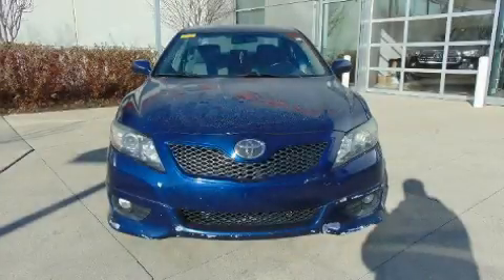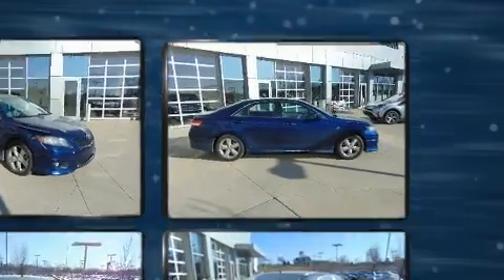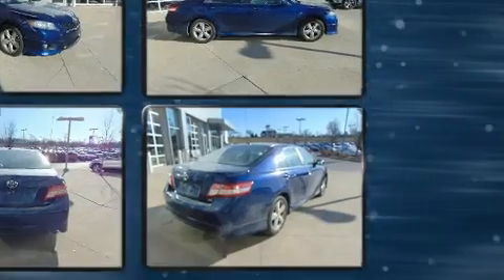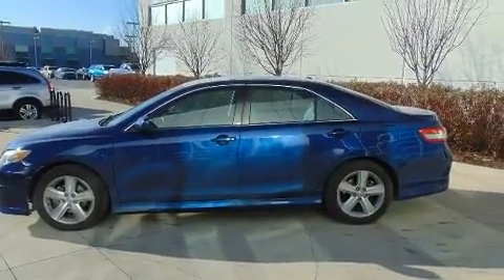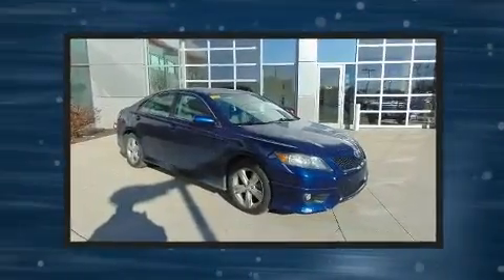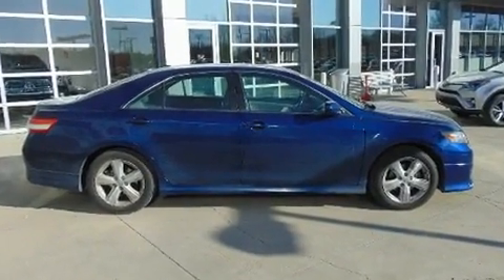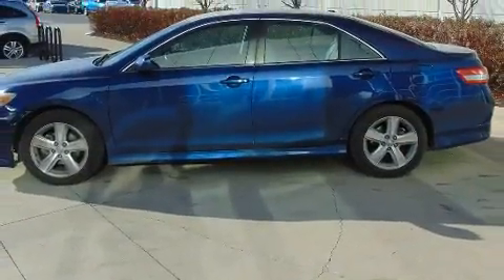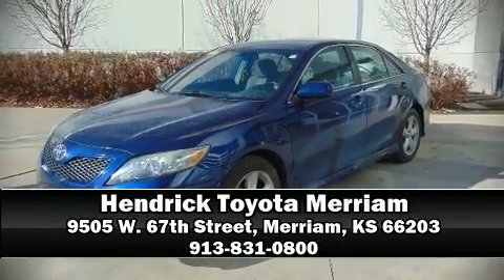2011 Toyota Camry SE in Merriam, KS 66203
9505 W. 67th Street

Get excited about the 2011 Toyota Camry. This 4 door, 5 passenger sedan still has less than 80,000 miles! It features a front-wheel-drive platform, an automatic transmission, and a 2.5 liter 4 cylinder engine. Top features include air conditioning, a tachometer, a leather steering wheel, front bucket seats, front fog lights, power door mirrors, an overhead console, and cruise control. Toyota ensures the safety and security of its passengers with equipment such as: dual front impact airbags with occupant sensing airbag, front side impact airbags, traction control, brake assist, a panic alarm, and 4 wheel disc brakes with ABS. For added security, dynamic Stability Control supplements the drivetrain. It also arrives with a Carfax history report, providing you peace of mind with detailed information. We have a skilled and knowledgeable sales staff with many years of experience satisfying our customers needs. They'll work with you to find the right vehicle at a price you can afford. Please don't hesitate to give us a call.